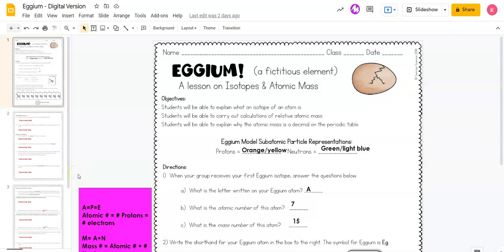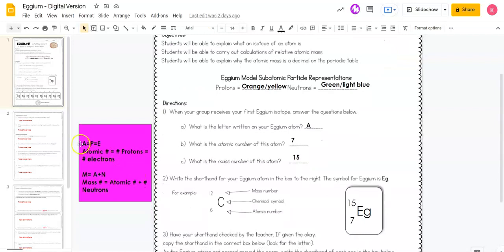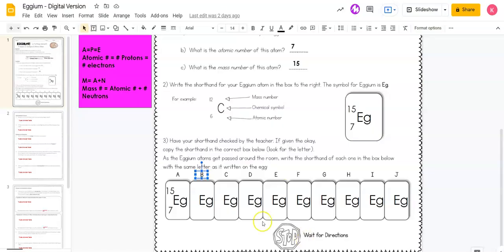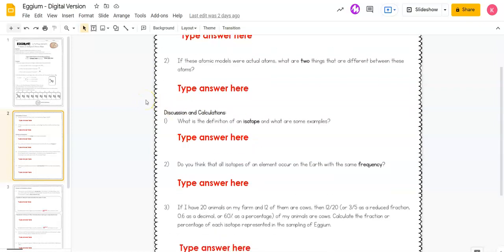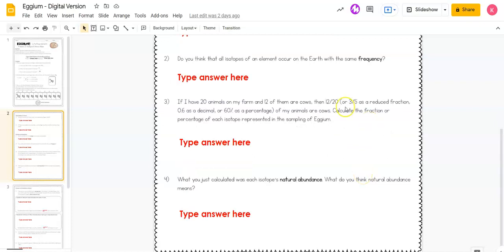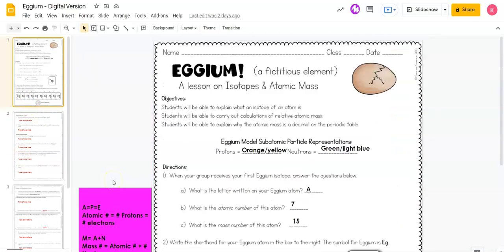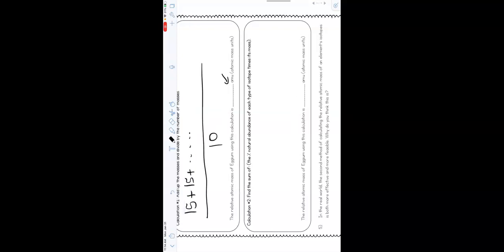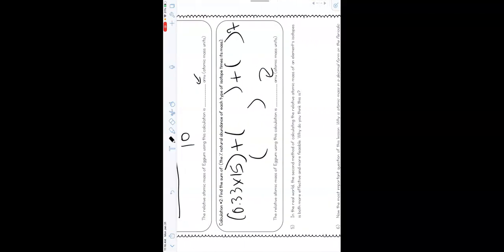Eggium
In this video, isotopes are introduced using a fictitious element called Eggium.